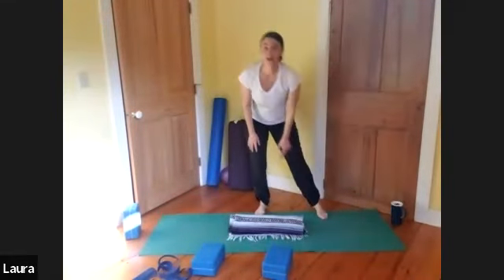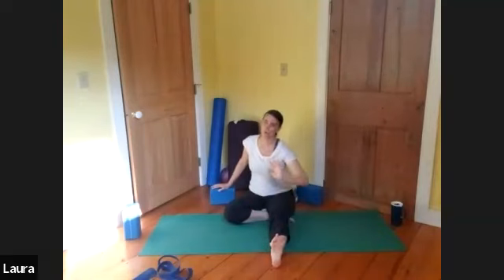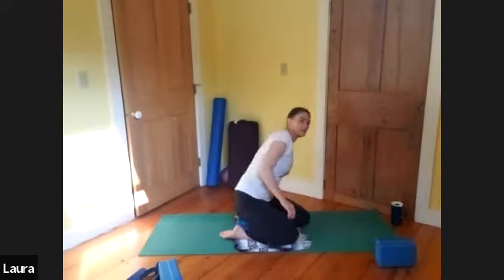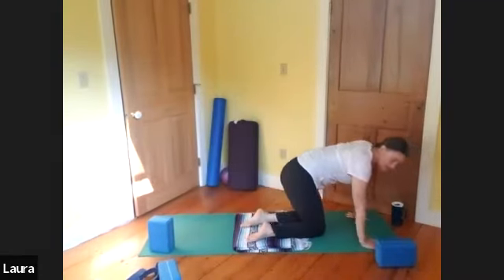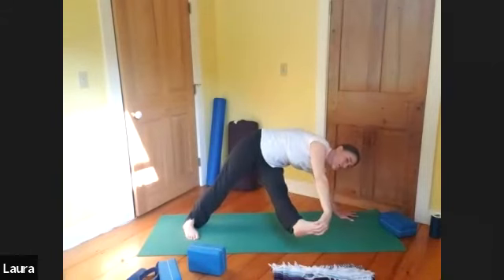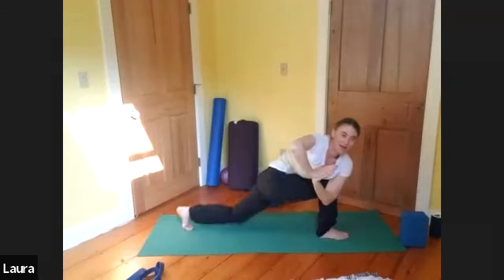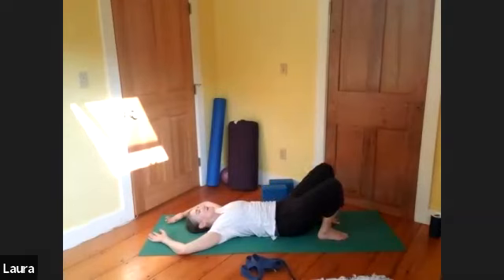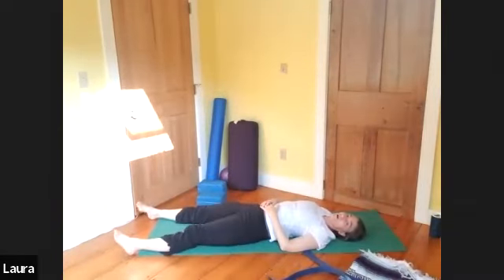Yoga with Laura